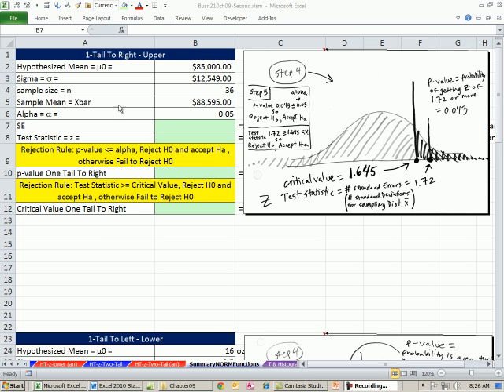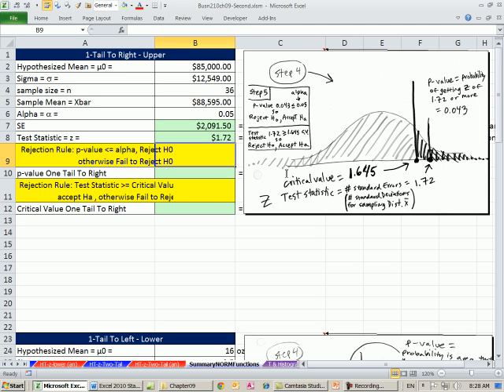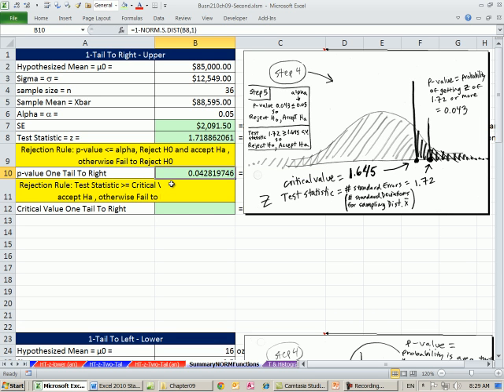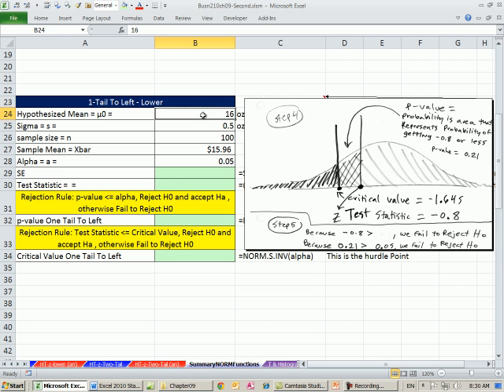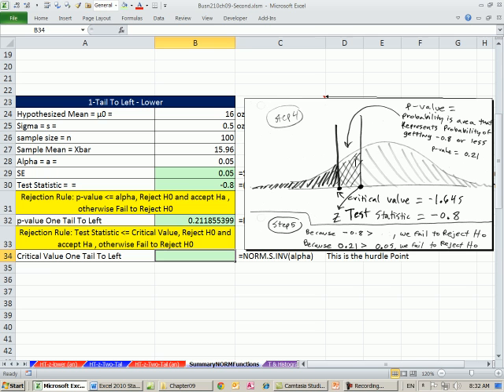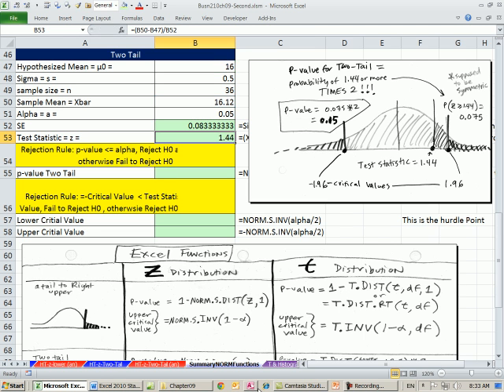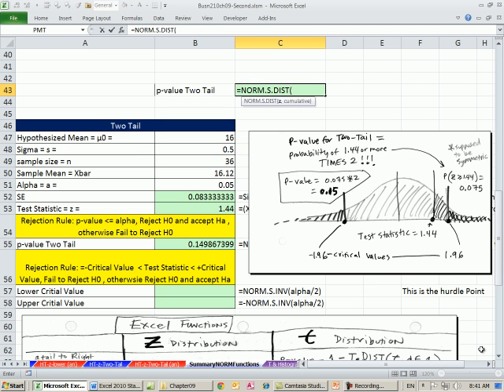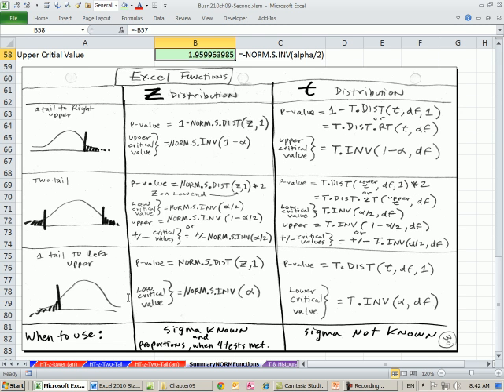Excel 2010 Statistics 81: NORM.S Functions Hypothesis Testing p-value & Critical Values 7 Examples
Excel Standardized Normal Bell Curve Functions For Sigma Known Hypothesis Testing Critical Value and P-Value Summary NORM.S.DIST & NORM.S.INV:
1. 1 Tail to Right -- Upper Test
2. 1 Tail to Left -- Lower Test
3. Two Tail
4. NORM.S.DIST function -- you give it the z test statistic value and it gives you the p-value
5. NORM.S.INV function -- you give it the alpha probability and it gives you the Critical Value